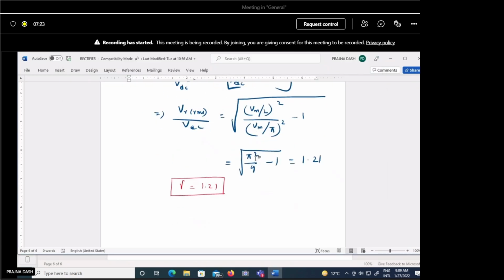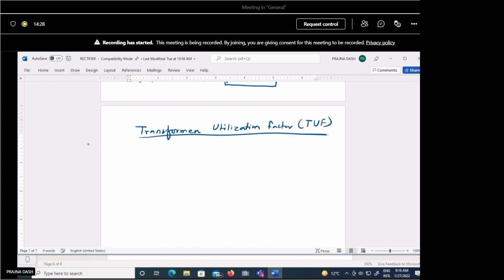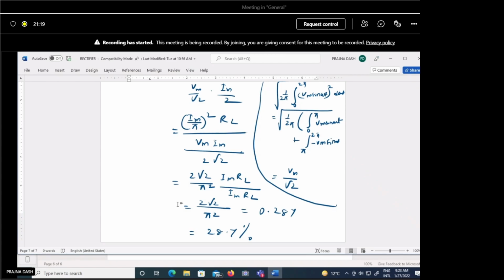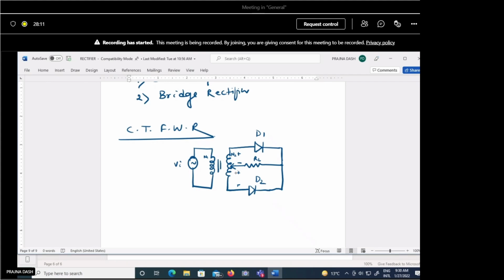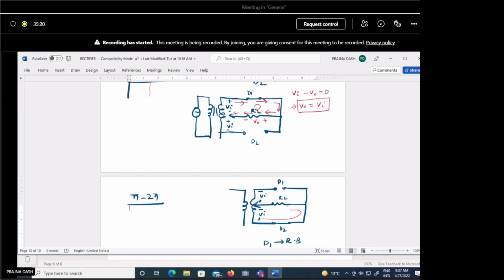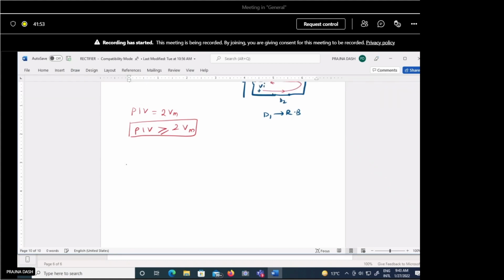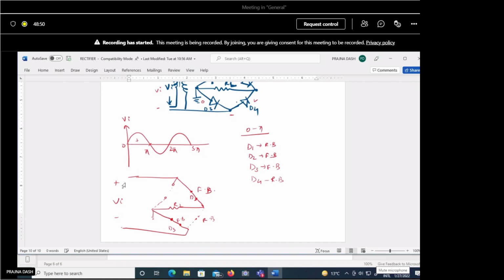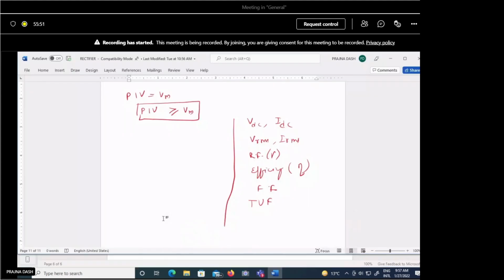Lecture 9 Module-1(Diode and Applications) BECE. BIT Mesra, Ranchi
Recordings of Basic Electronics and Communication engineering.
1st semester, Section E and F, Birla Institute of Technology Mesra(main campus) Ranchi.